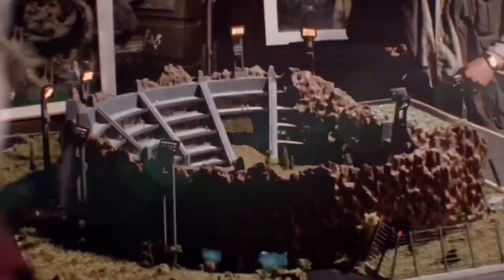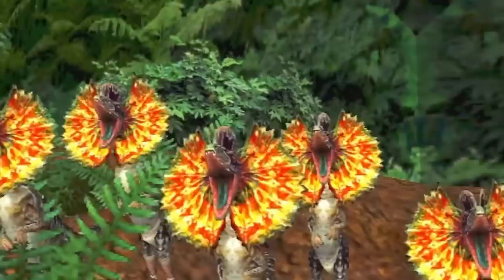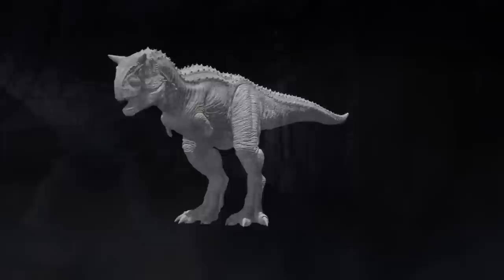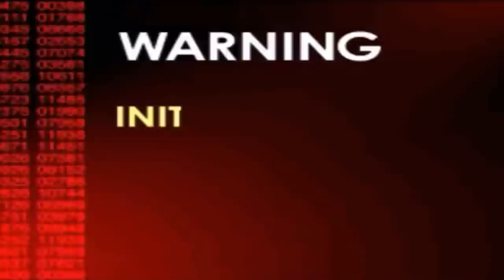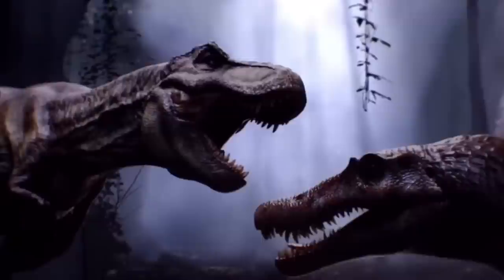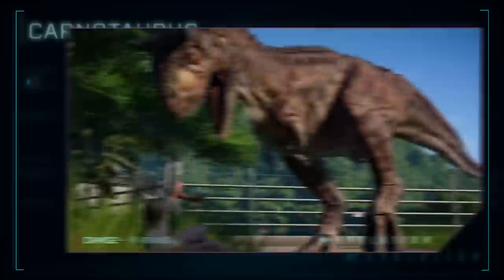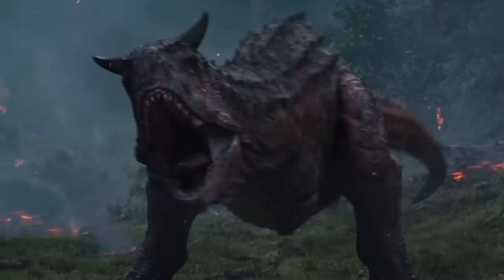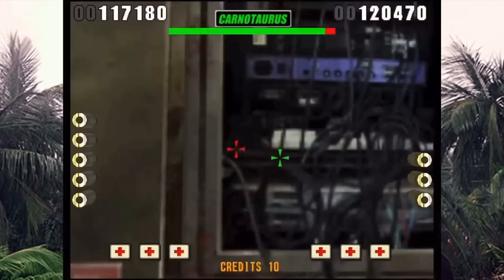Why This SCARY Jurassic Park Book Scene NEEDS To Be Adapted For The Movies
Michael Crichton’s book The Lost World has an awesome Jurassic Park dinosaur scene that needs to be in the movies as soon as possible. It involves a scary attack on Isla Sorna featuring camouflaging Carnotaurus animals that was kind of put into Jurassic World with the Indominus Rex but I think we could have something much more faithful to the novel!